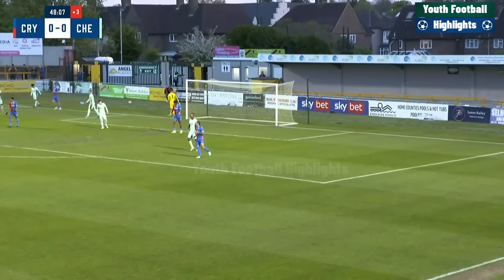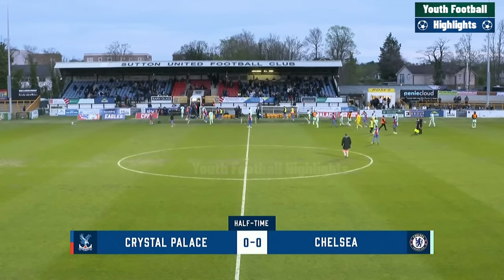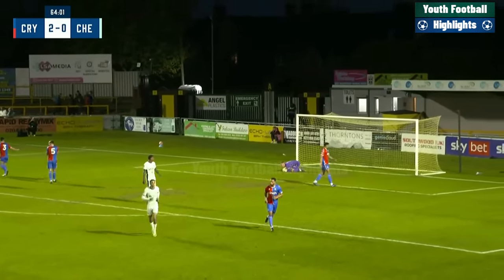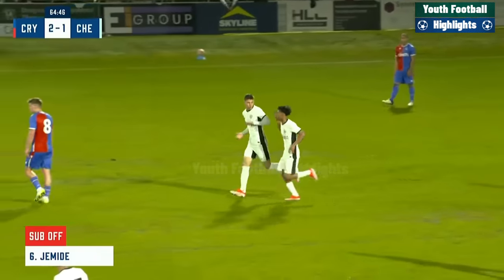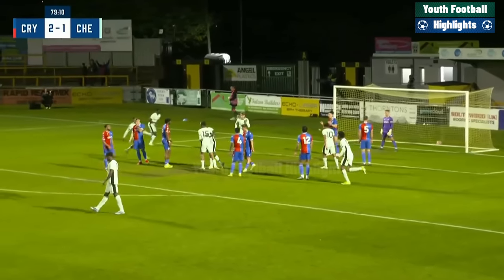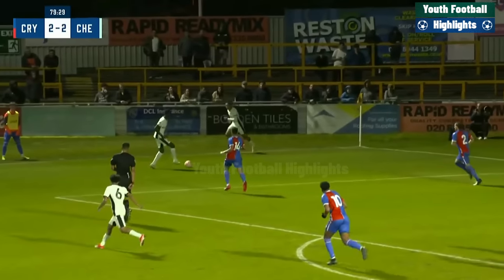Chelsea vs Crystal Palace | What a Comeback | U21 Premier League 2 | Highlights 12-04-2024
Chelsea vs Crystal Palace
Chelsea vs Crystal Palace U21
Premier League 2
U21 Premier League 2
Highlights
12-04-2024